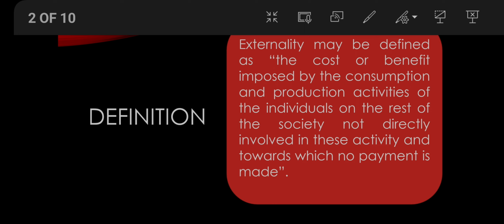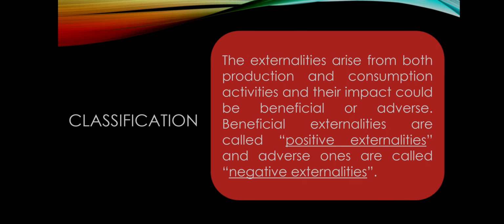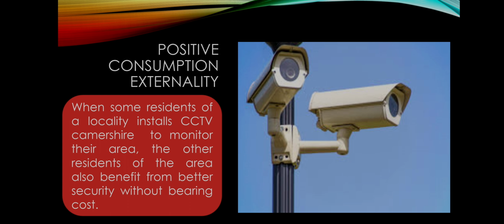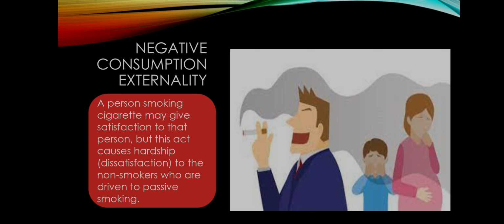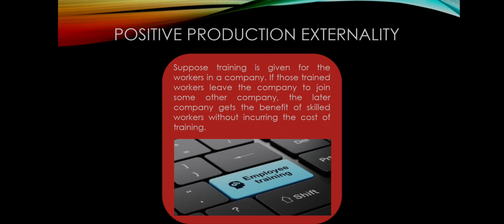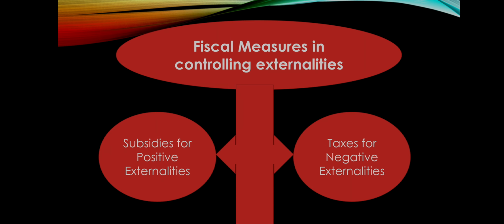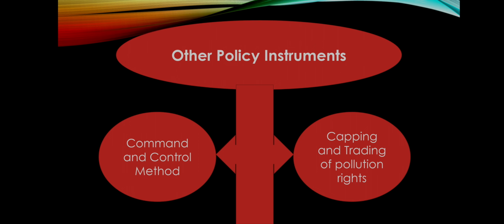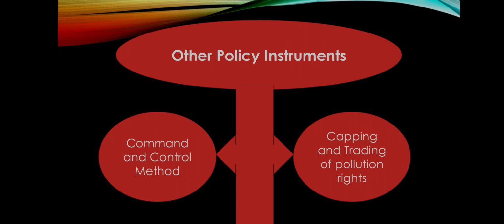Public Finance - Externalities - Definition | Classification | Examples | Control measures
Contents:

Definition of Externalities
Classification of Externalities
Policy measures to control Externalities